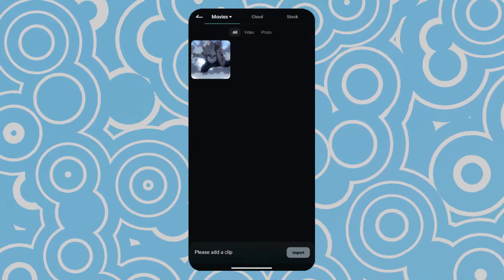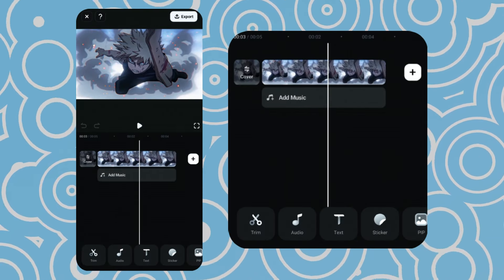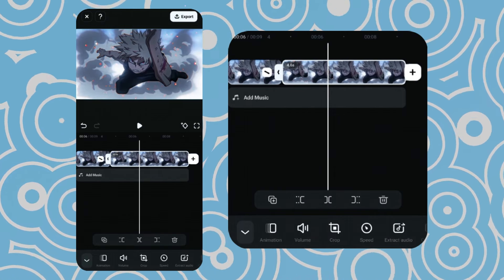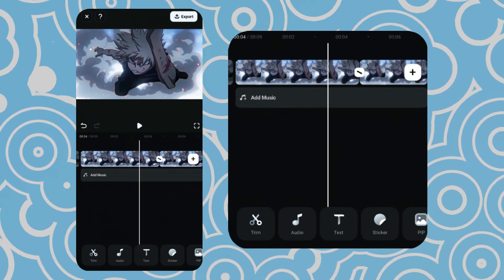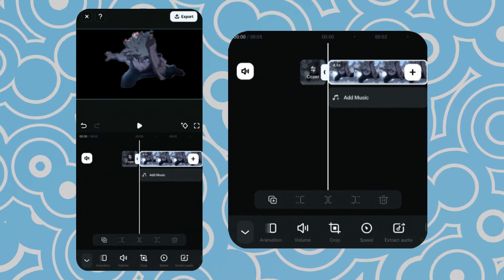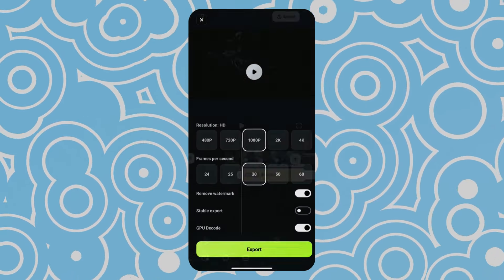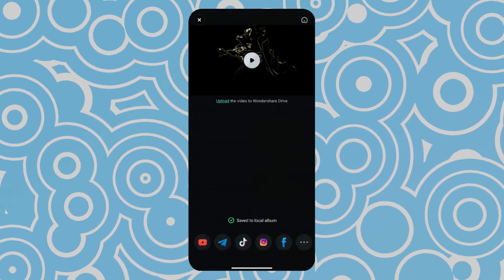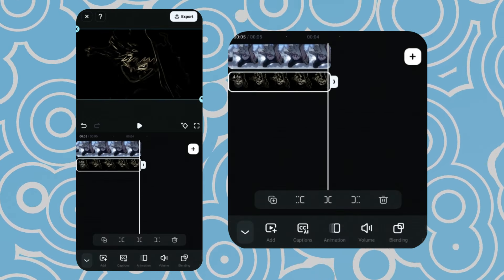Neon Glow Outline Like After Effects - Bingeo Studios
Hey guys, This is Bingeo. In this video, I will show you How to create Neon Outline Effect in Filmora 13